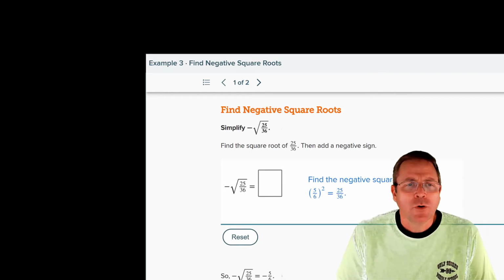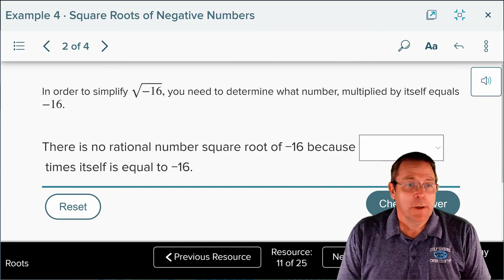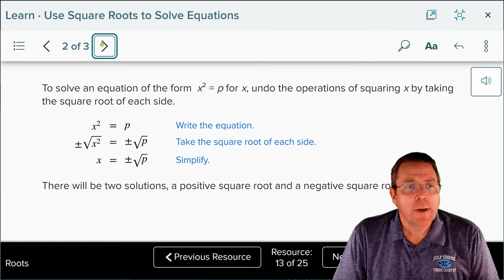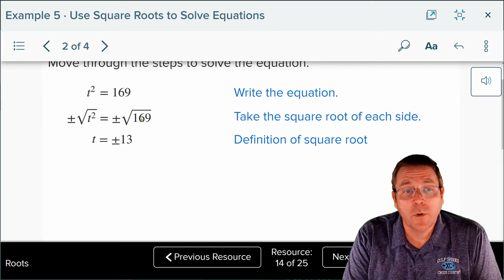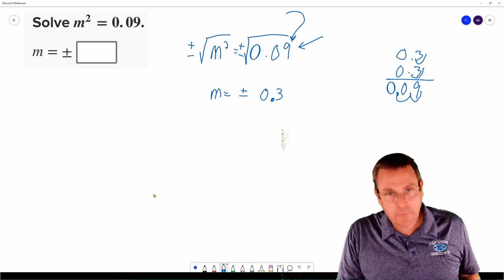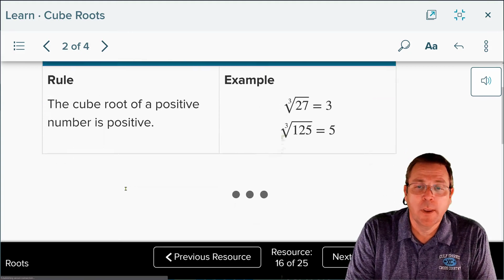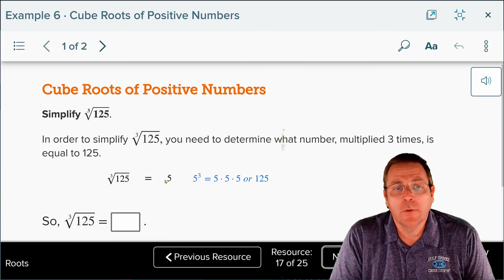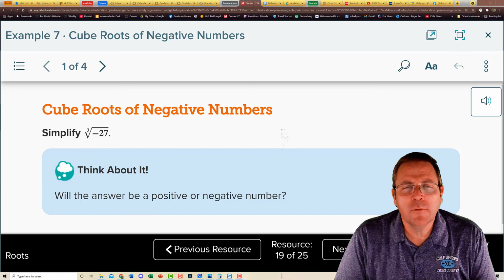5-1 Roots (Part 2)